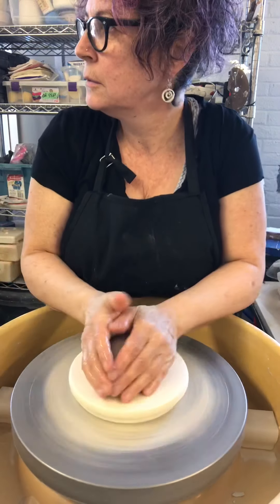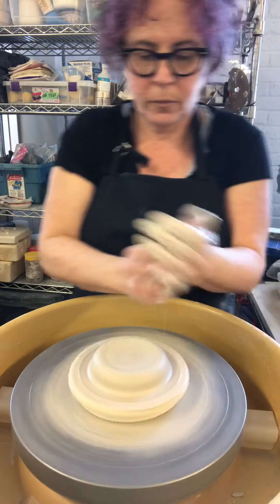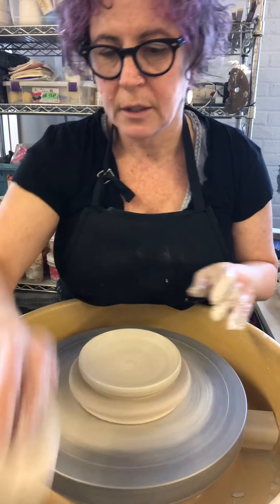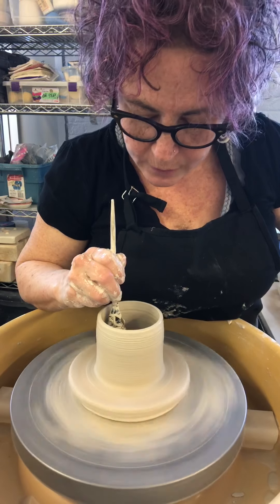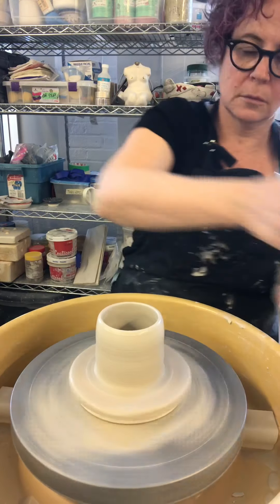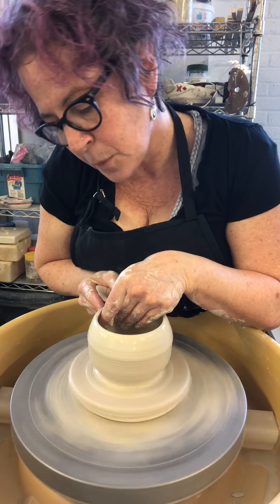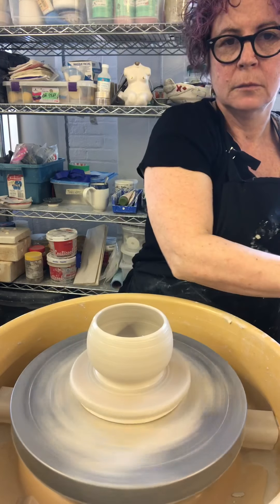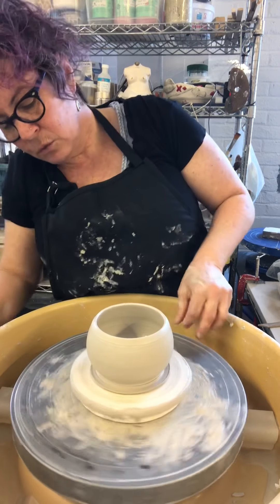Throwing a salt cellar